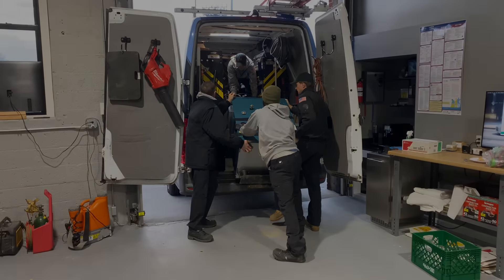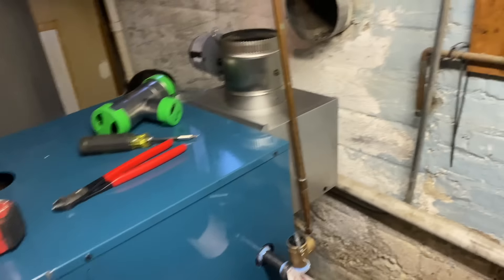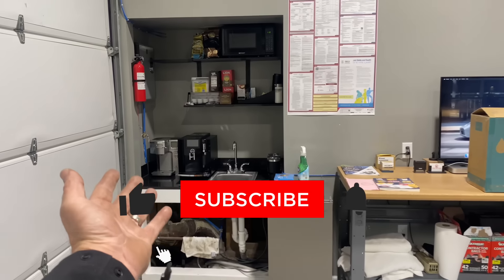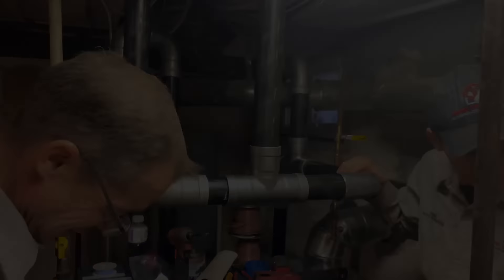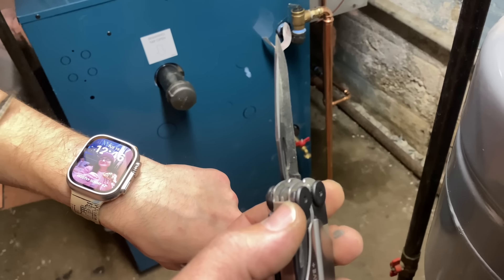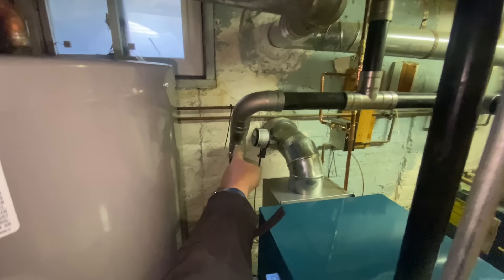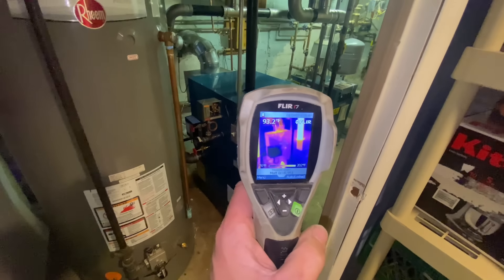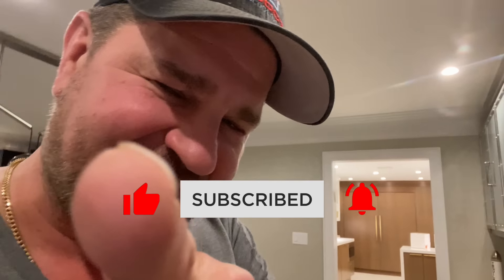Efficiency Upgrade: Oversized Boiler Replaced in Record Time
Can we get Josh with getting us a "bucket of steam"?
Got Heat? 24 Hour Emergency Service Available. Call Long Island's Comfort Specialists Pipe Doctor Home Services & Mikey Pipes - Licensed Master Plumber & HVAC Contractor. New York - South Carolina - Florida : We've Gotcha Covered!

New oval raised silver stickers are from:
35 Victoria St. E, Unit 9
Alliston, Ontario L9R 1T3

Sticker Requests:
Name
Address